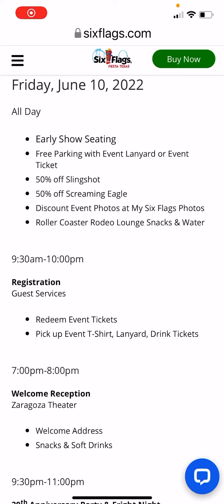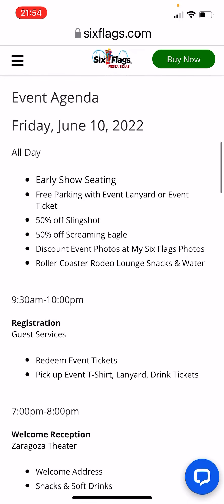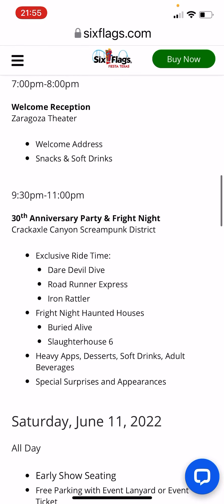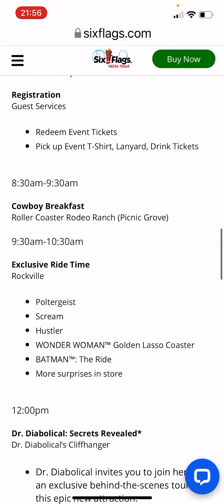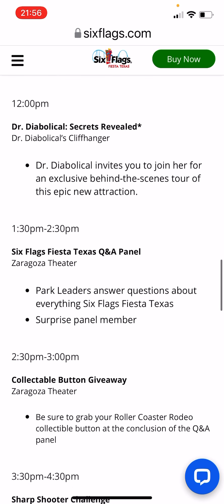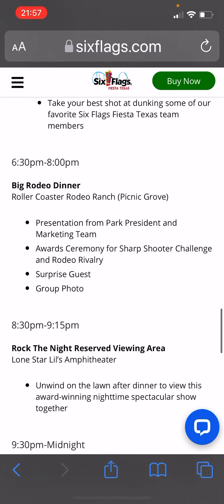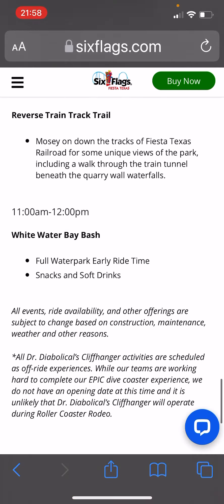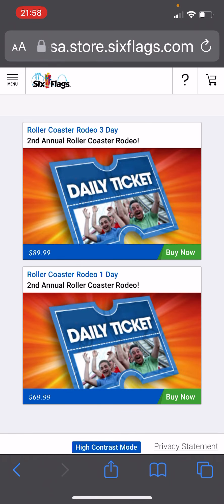SFFT — RollerCoasterRodeo2022 Schedule